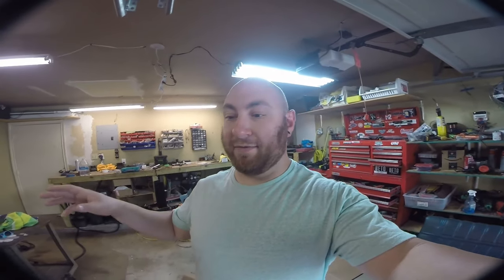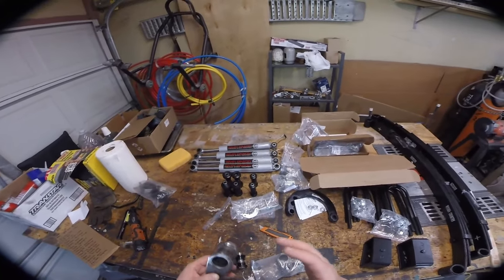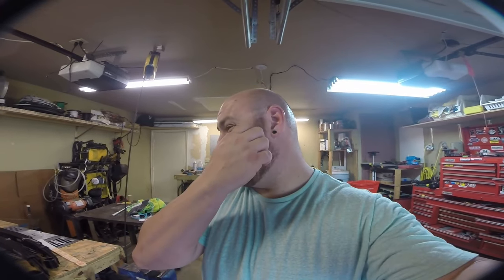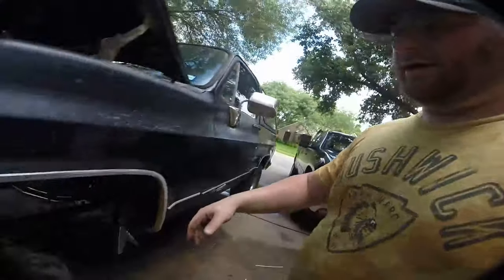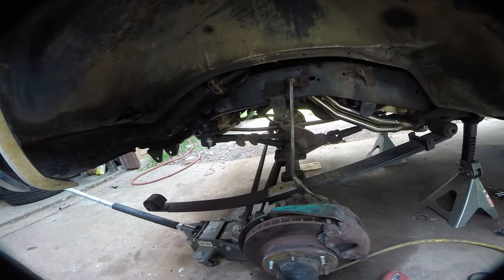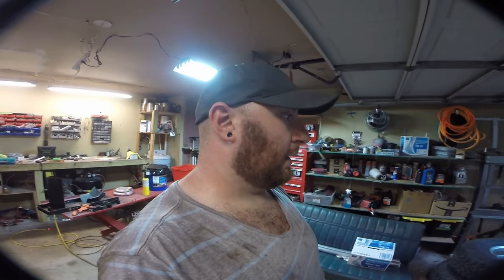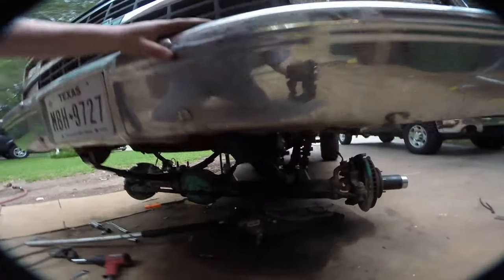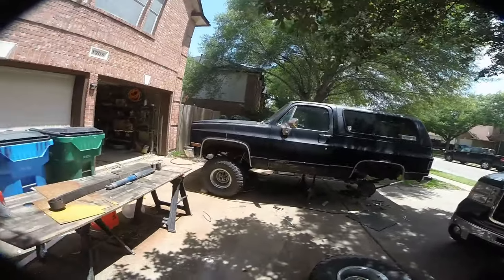'89 K5 Blazer - Rough Country Suspension Lift | Off Road Designs Sway Bar Disconnects